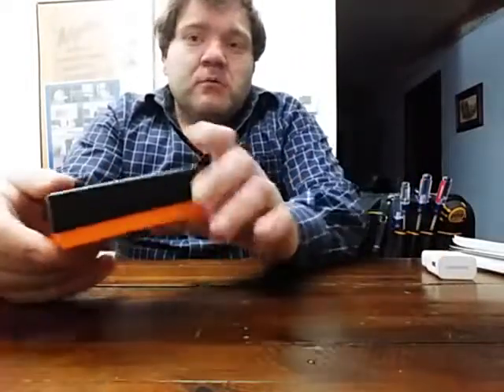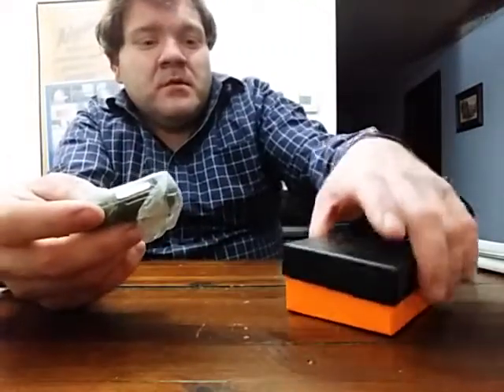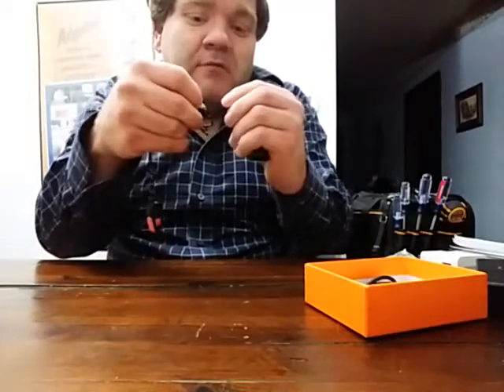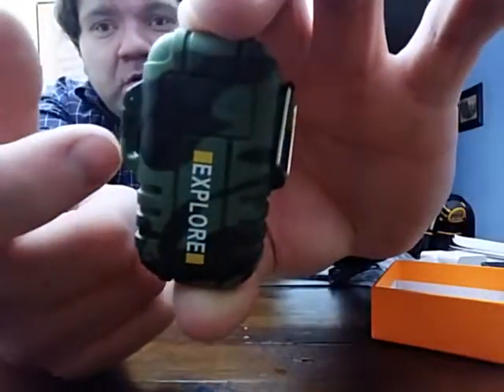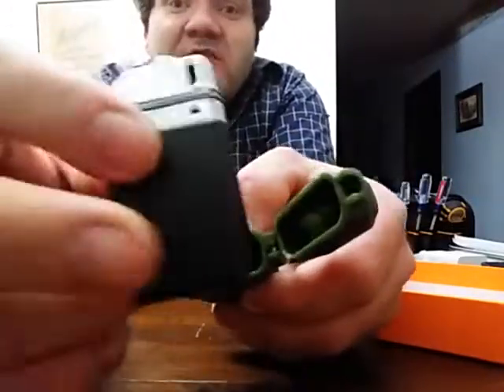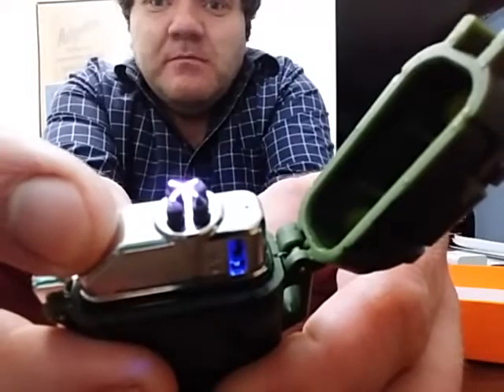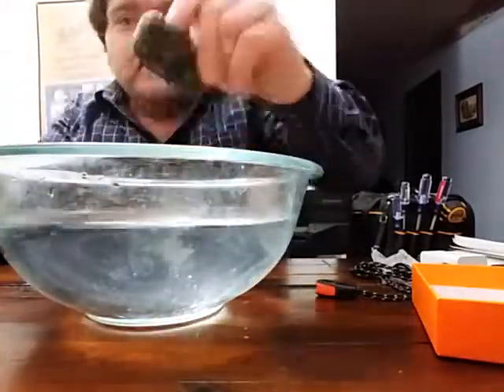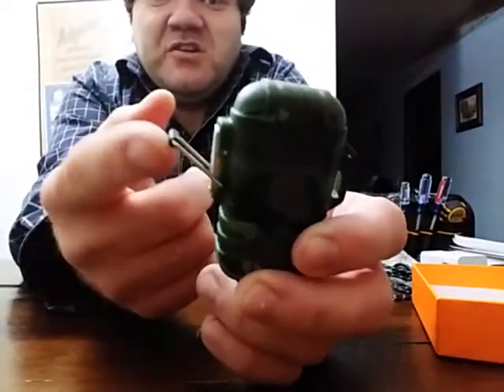Lcfun Explorer Camping/Hiking Rechargeable Electric USB Lighter From Amazon.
In this video I show The Lcfun Explorer  Plasma double arc Rechargeable USB wind/waterproof Lighter for camping/ hiking from Amazon.

Amazon link to this Product metioned in this video